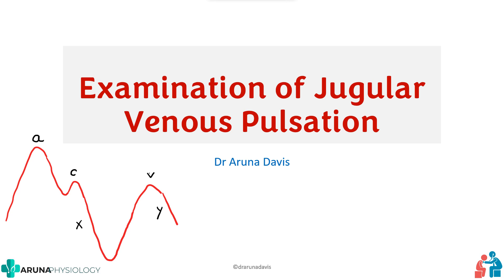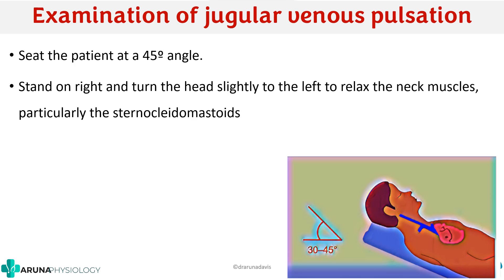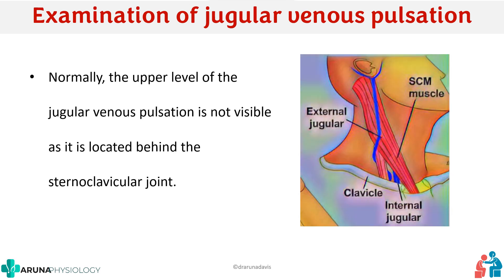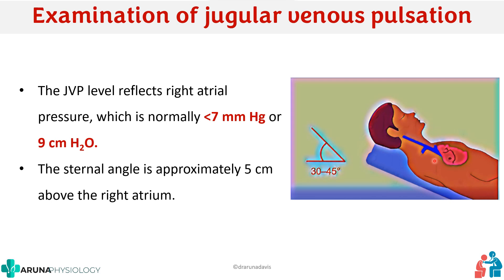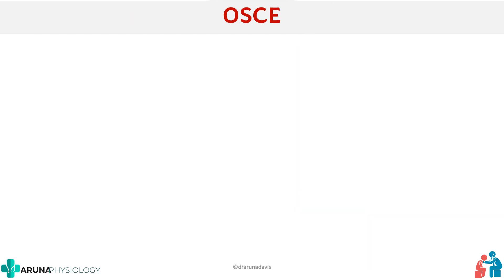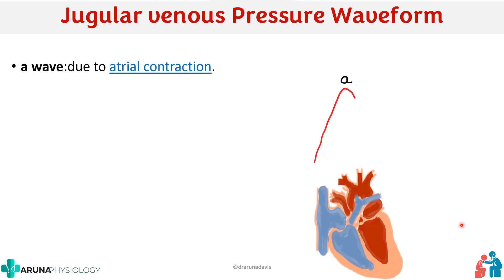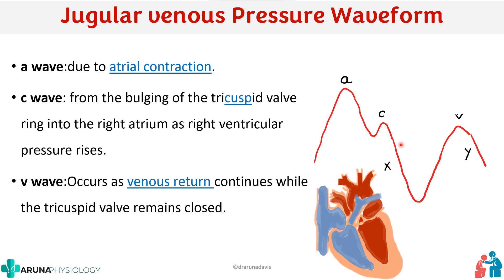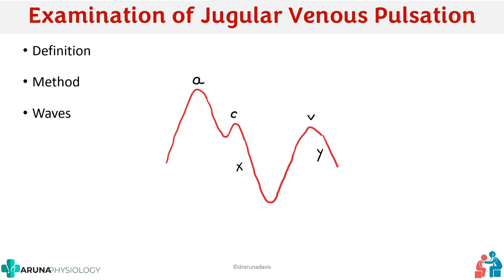Examination of JVP |Physiology | First year MBBS